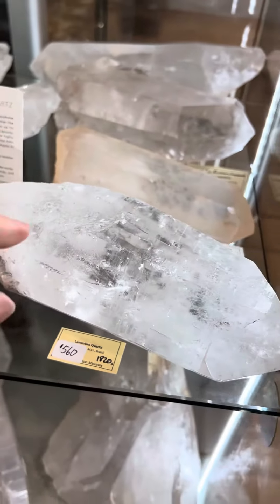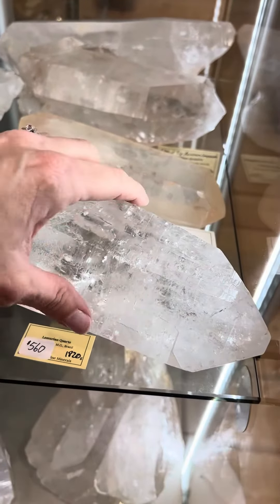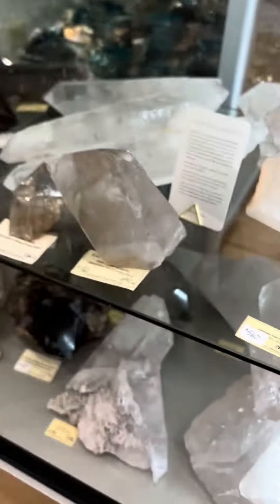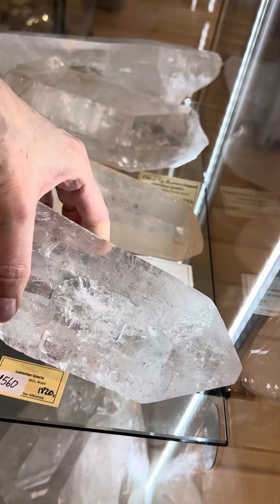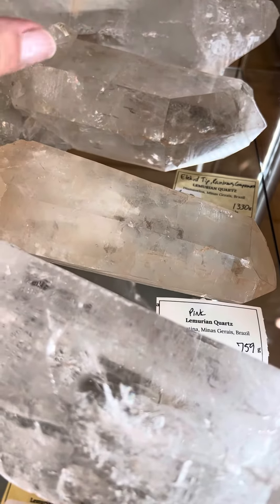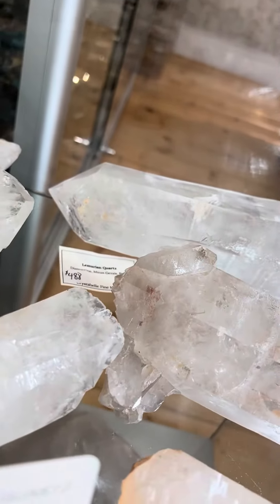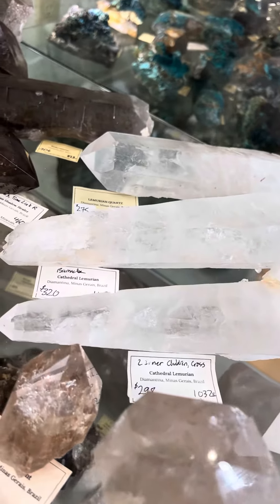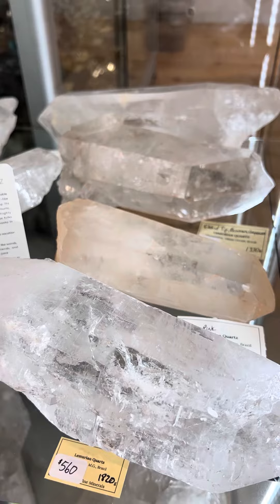Video for Carla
Large Lemurians

Hi, our online shop can be found at crystabelleminerals.etsy.com and my email is . If you don't see what you are looking for in the Etsy shop, please message me as we have a lot more inventory in our Brick & Mortar shop, Thanks!